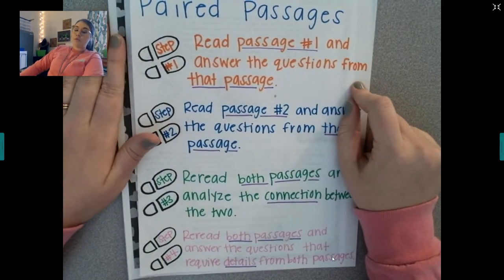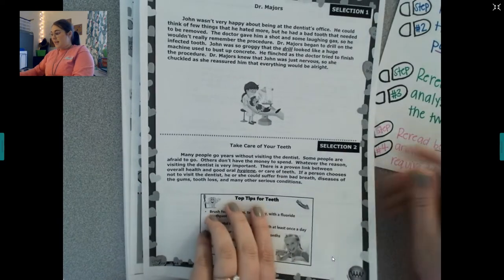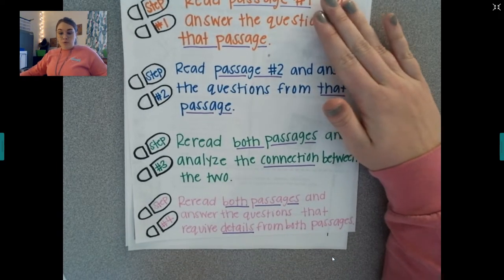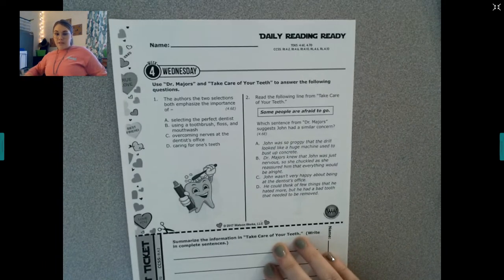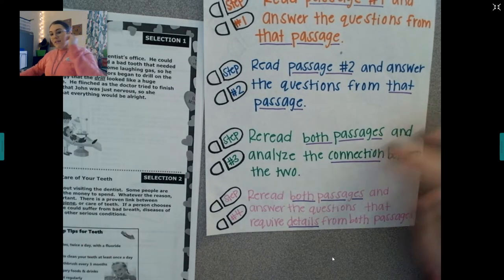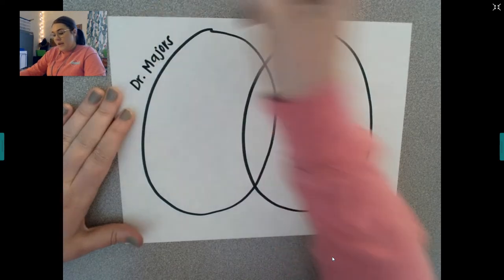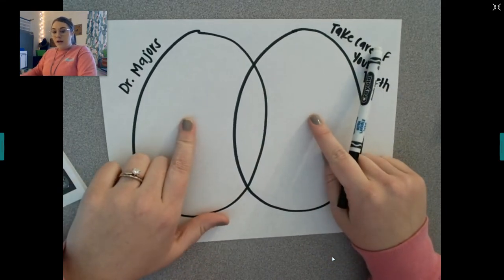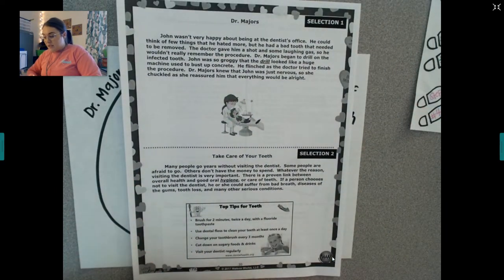Compare and Contrast